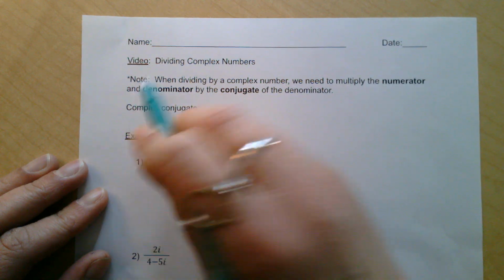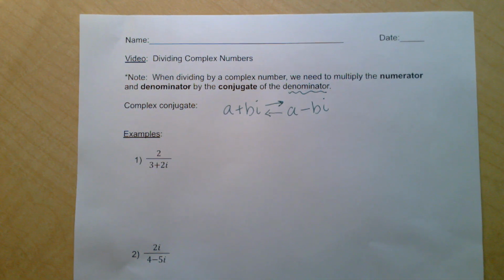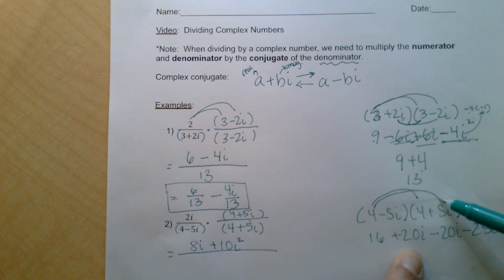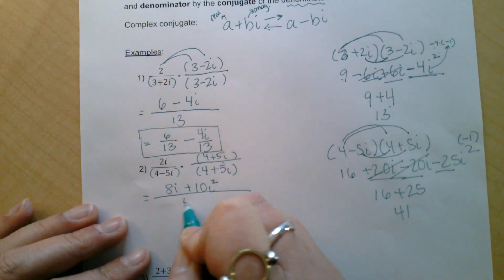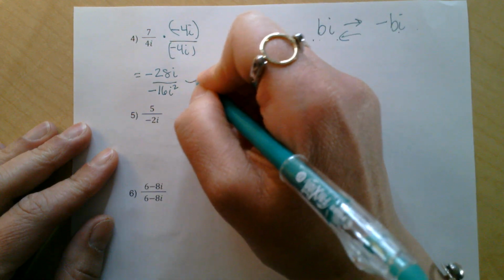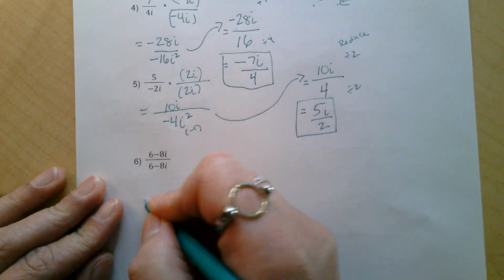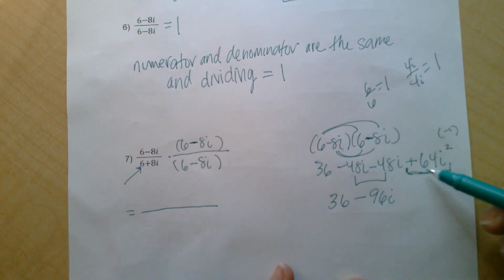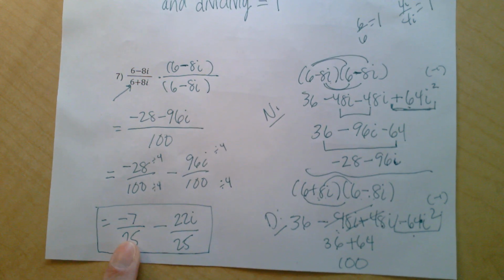Dividing Complex Numbers